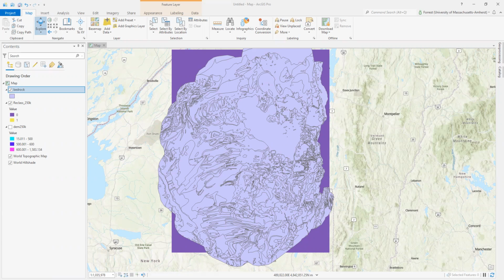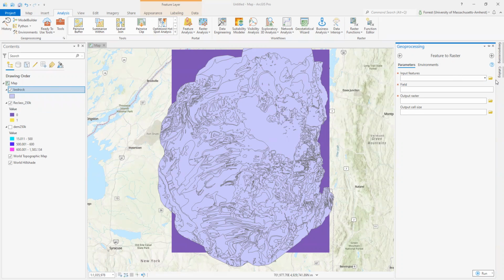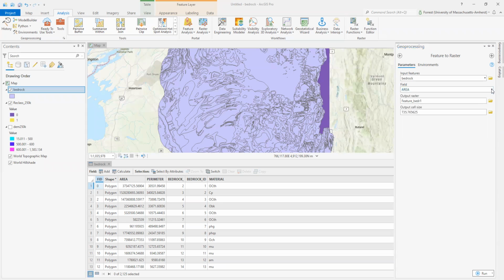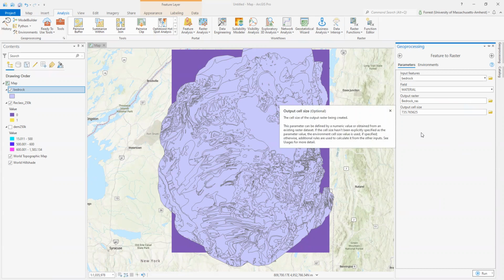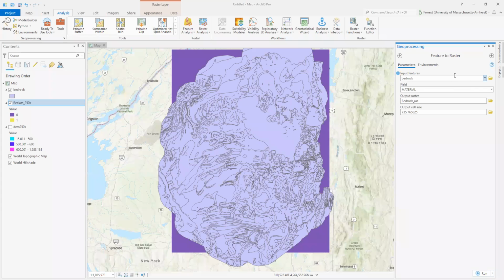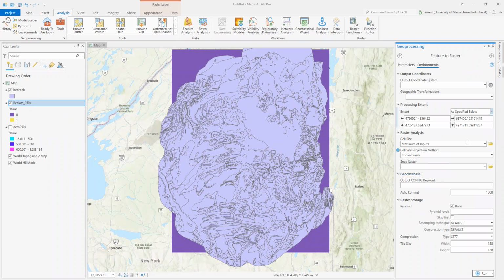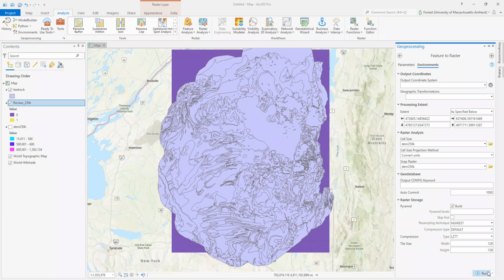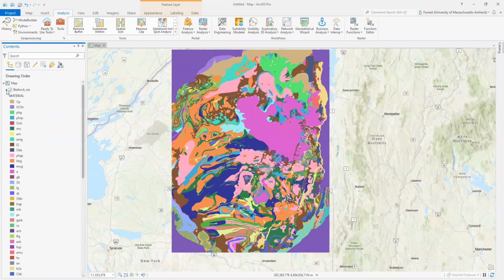ArcGIS Pro Walkthrough - Converting a Shapefile to Raster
This is the walkthrough for Lab Six, Part D, of the UMass - Amherst Introduction to GIS course (NRC 585 and cross lists)